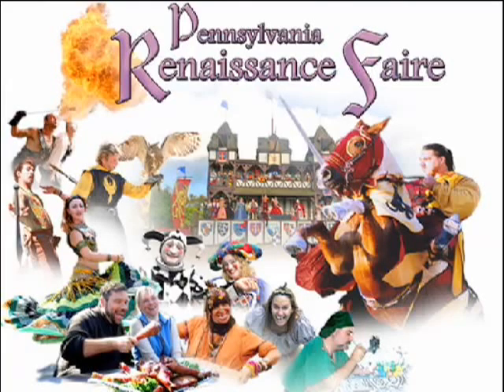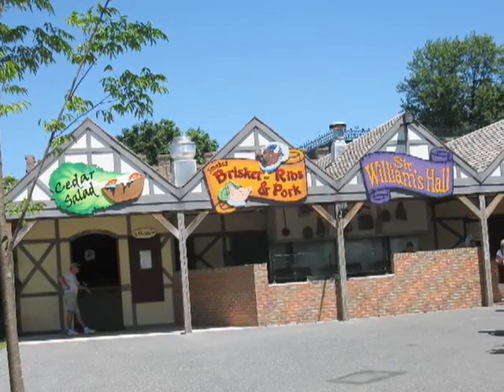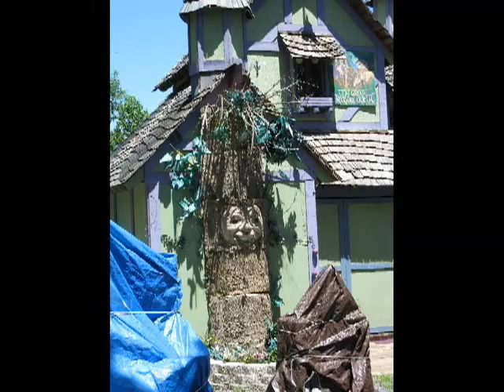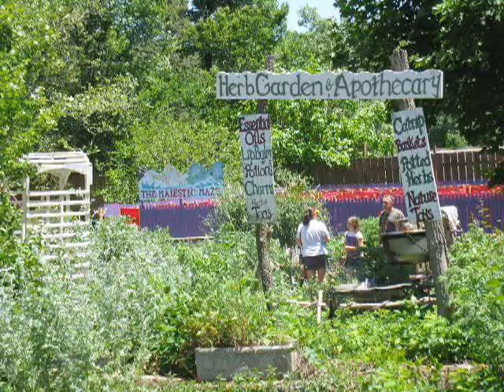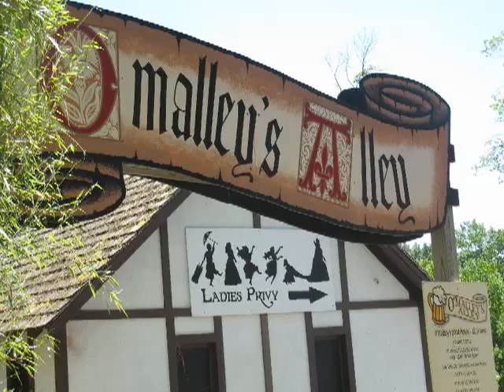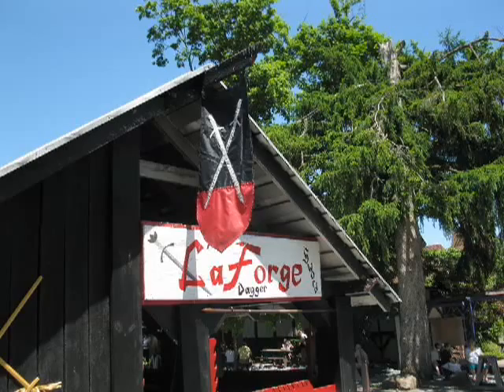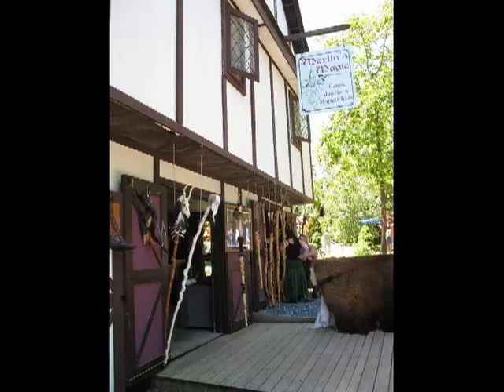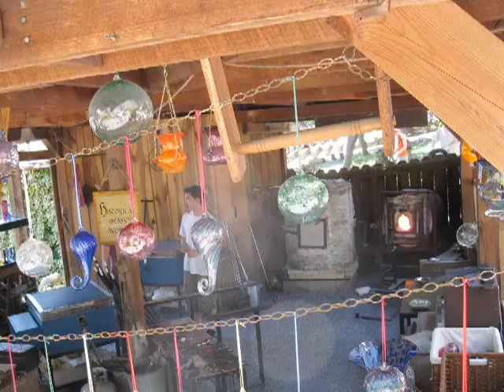PA Renissance Faire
Our trip to the Pa. Renissance Faire,